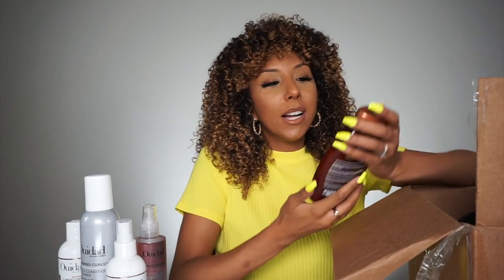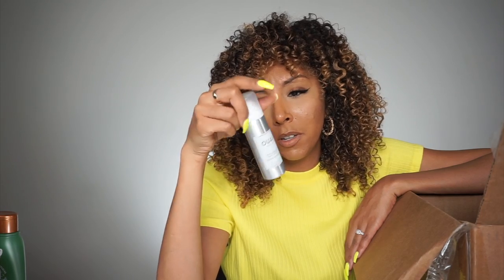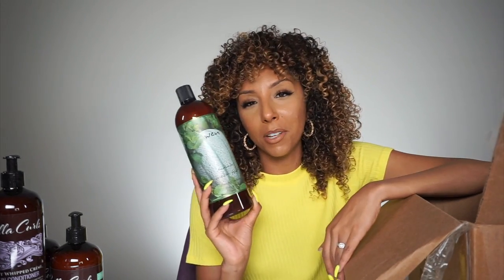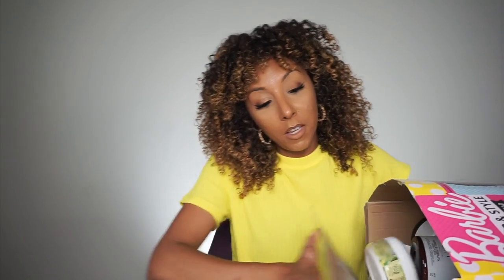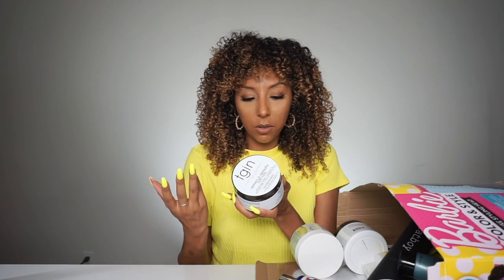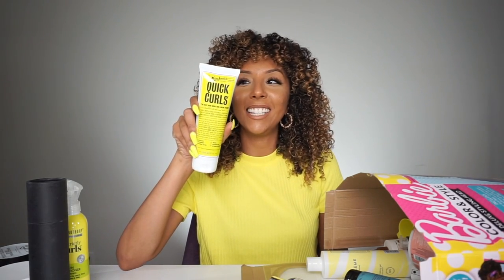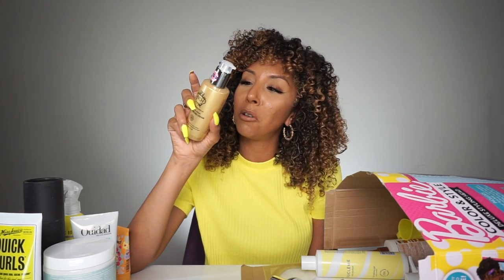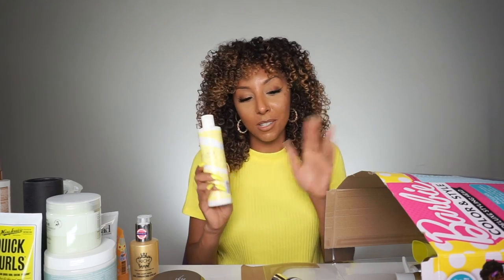Curly Hair Products I DON'T RECOMMEND! | BiancaReneeToday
Yep... I thought it was time for you all to see what products DON'T make the cut. All of these products contain either sulfate, parabens or silicone. If you are trying to use products that are CG Friendly or products that won't cause build up... avoid these products.

ALWAYS READ the back of the lables to see what ingredients you are putting in your hair. It's so important especially if you are transitioning or trying to recover from heat damage.

Watch these videos if you need help spotting "bad ingredients"